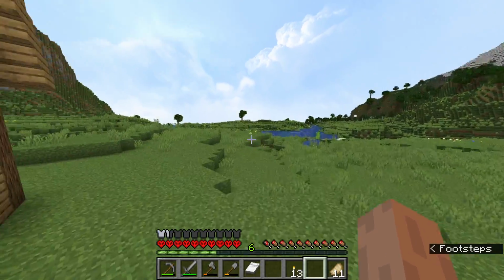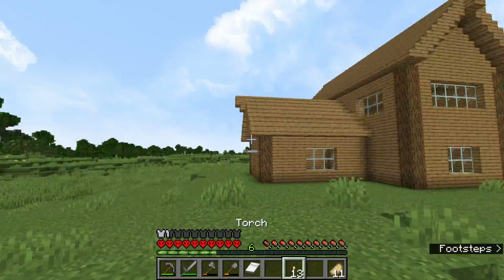Building a Starter Base in Minecraft Hardcore! | S1:E1